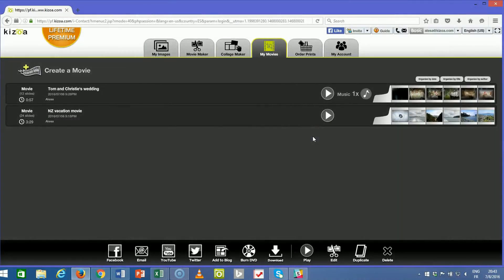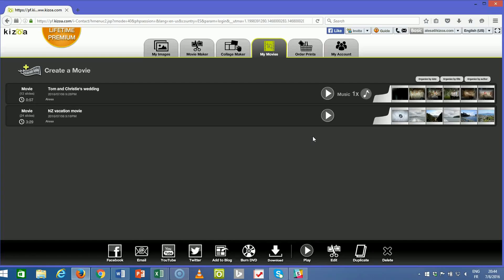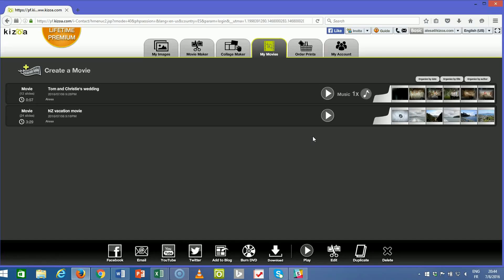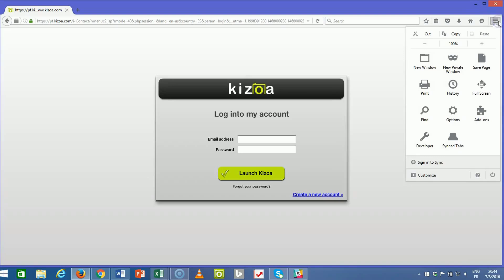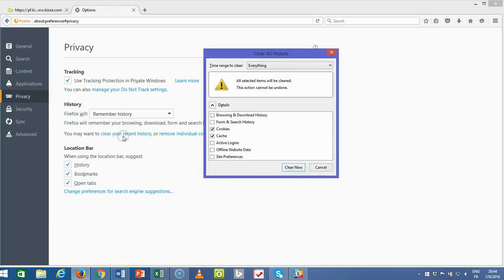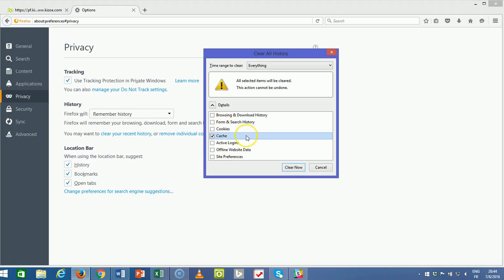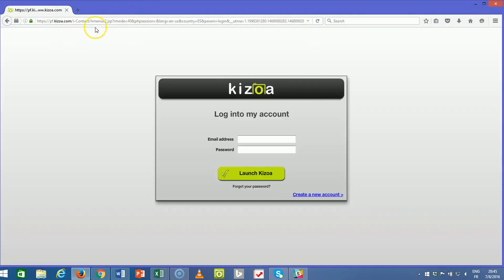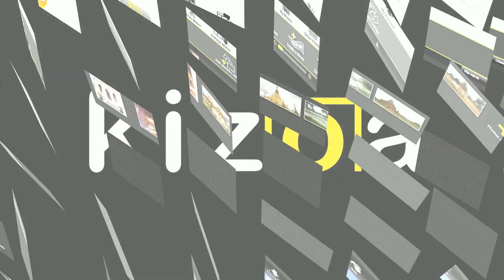How to clear the cache in Mozilla Firefox - Kizoa Tutorial